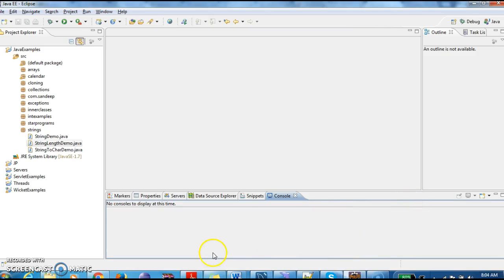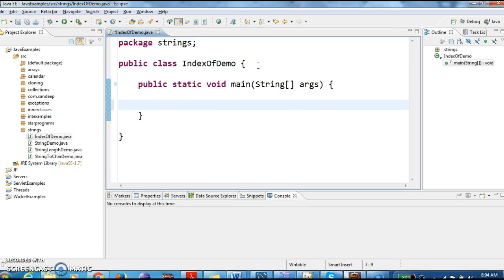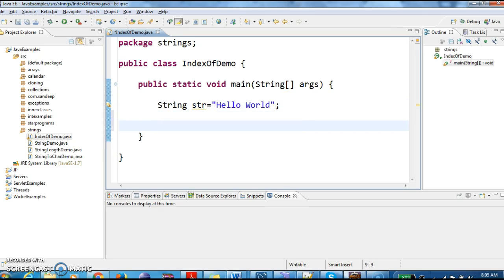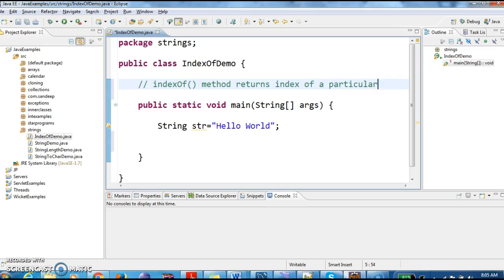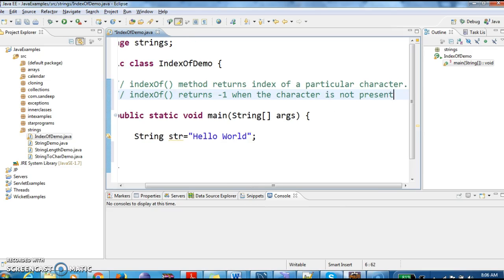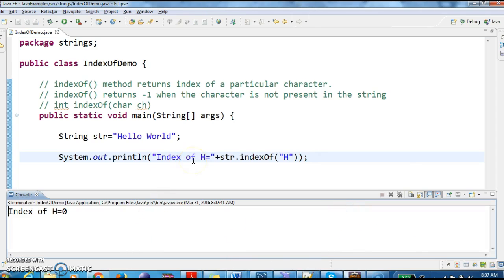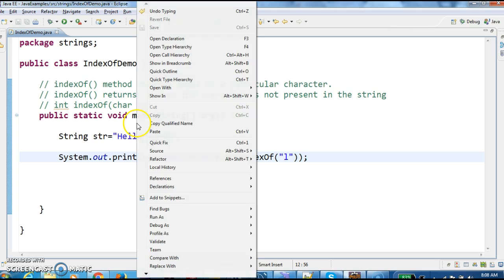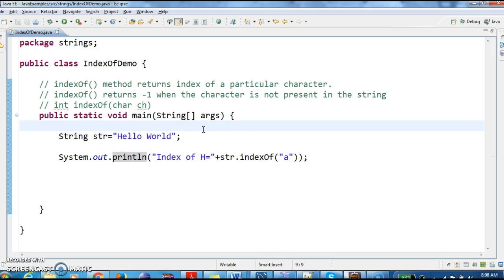How to find index of a character or string in java?